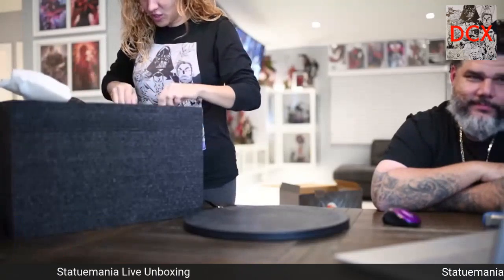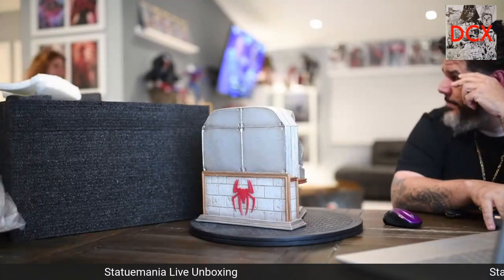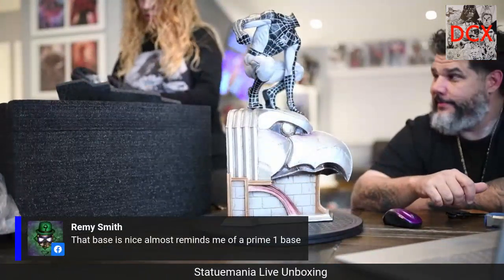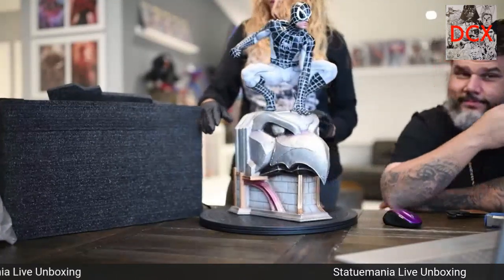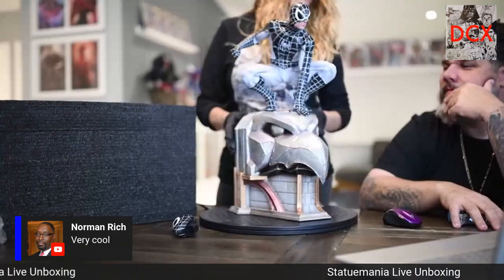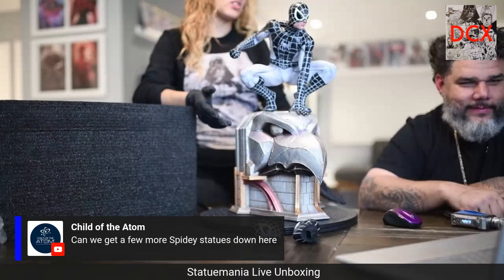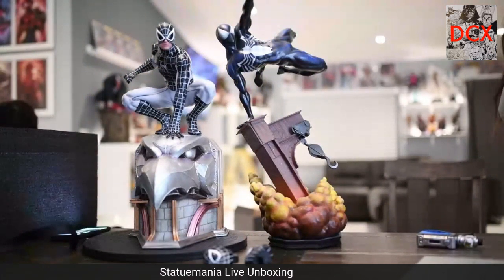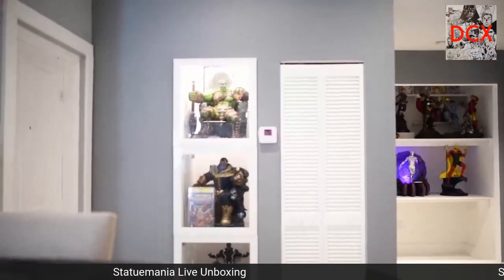Statuemania Fan Art Negative Zone Spider-Man Live Unboxing